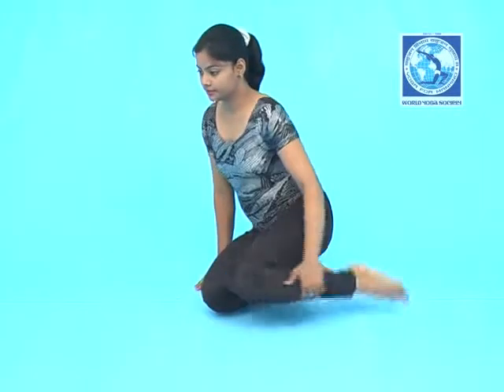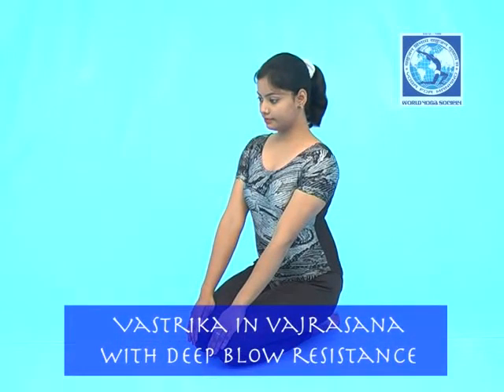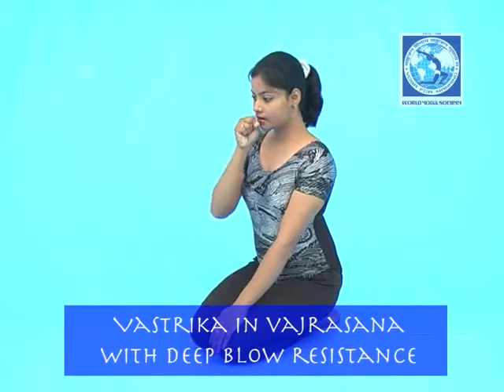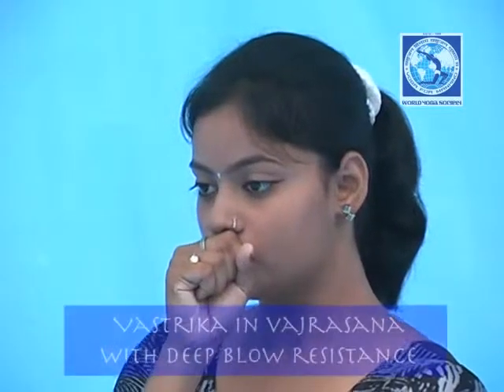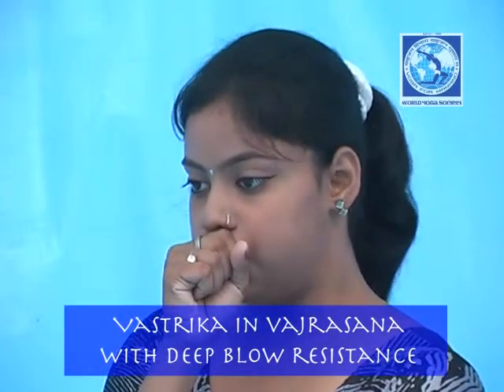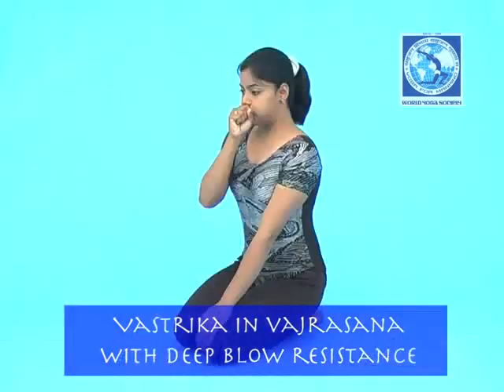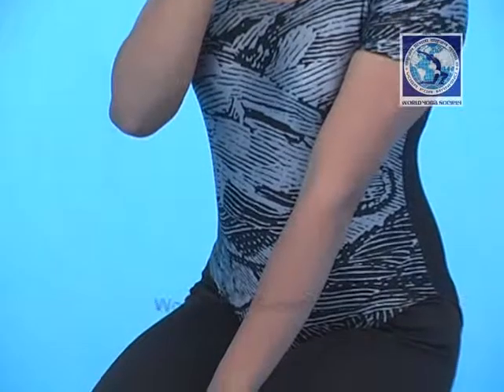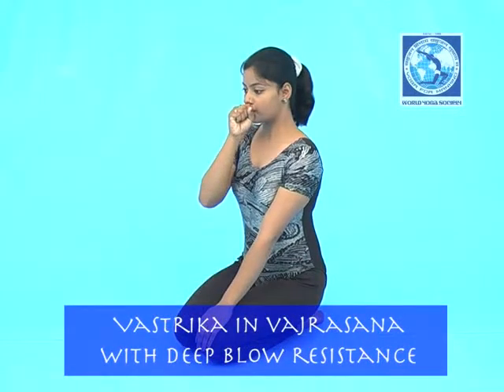Vastrika in vajrasana with deep blow resistance.avi